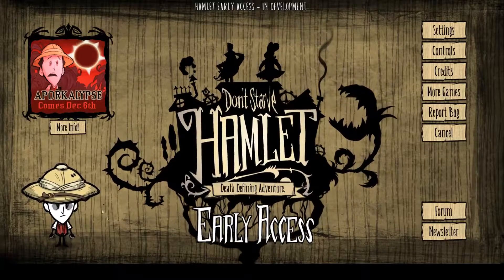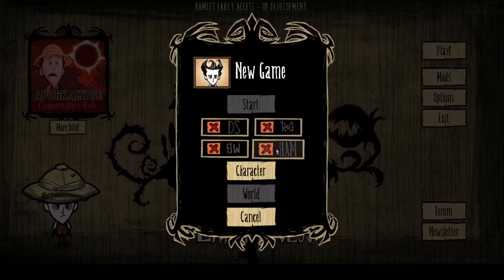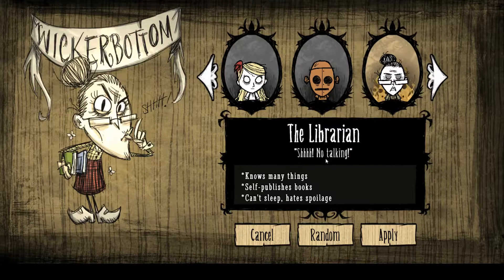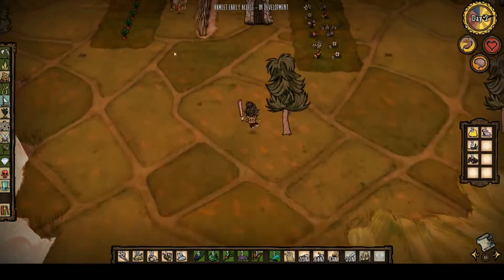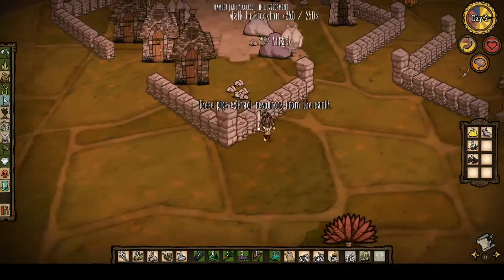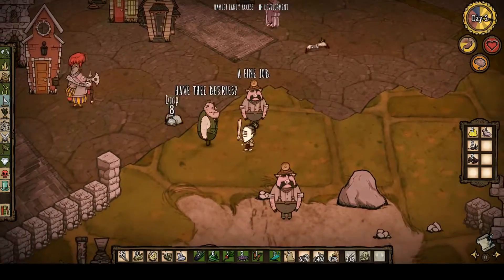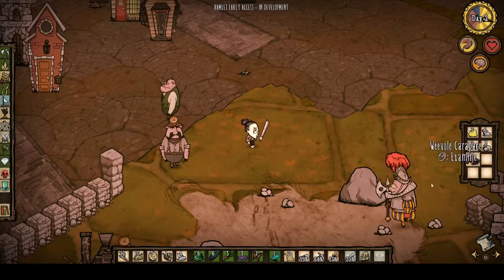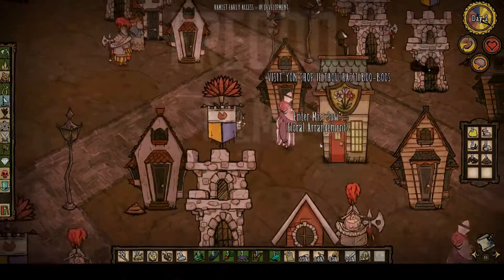SERIES BEGIN! | Hamlet EA #1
Don't Starve: Hamlet is an upcoming single-player DLC that delves into the origin of Pigmen. It was officially revealed on September 13th, 2017, and will be the third Don't Starve DLC to be released. The closed beta will occur from October 15th, 2018 to October 29th, 2018.

Not sure why the video quality turned out so weird, I'll try and fix that soon.

★Font Used: Belisa plumila manual★